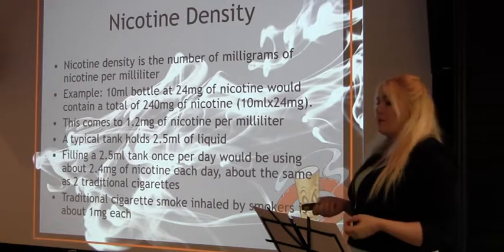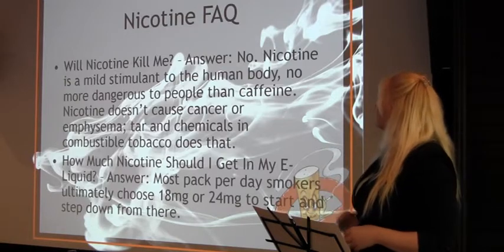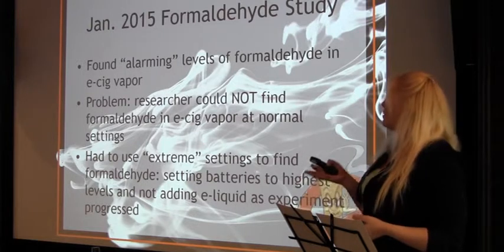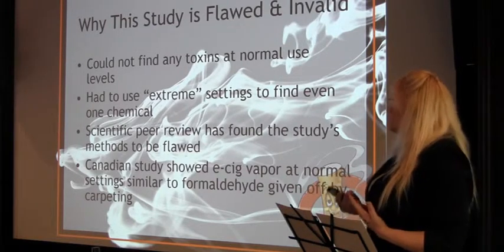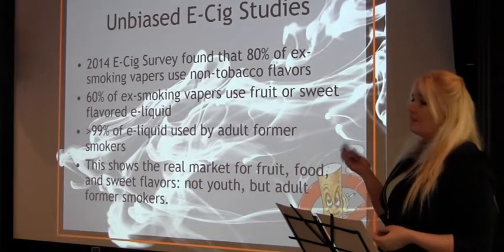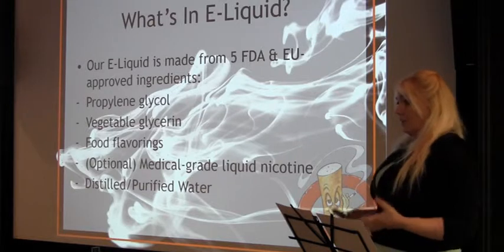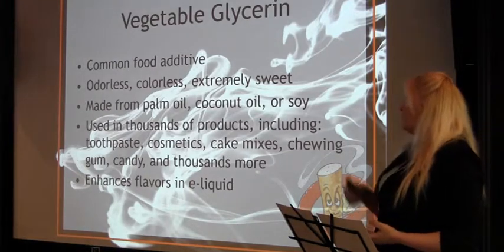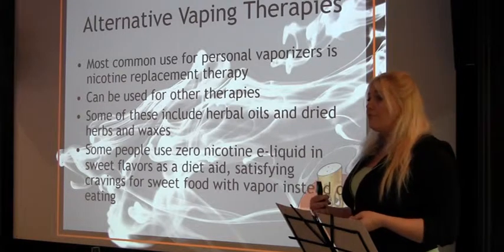The Vapor Depot Presents: Vaping Education Lecture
The second workshop from our 2015 Educational Electronic Cigarette Vaping Workshop was Vaping Education. This workshop was geared toward intermediate personal vaporizer users, and addressed more specific information such as nicotine levels in Vapor Juice versus traditional, combustible cigarettes; academic and scientific studies conducted about e-cigs, the ingredients of Vapor Juice and all the thousands of products they're used in, and alternative therapies for personal vaporizers besides nicotine replacement therapy.